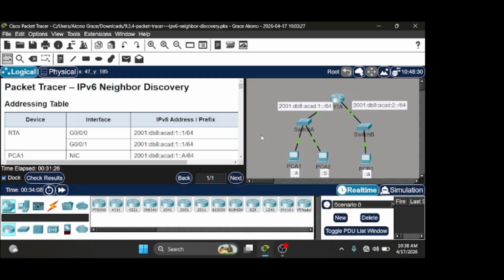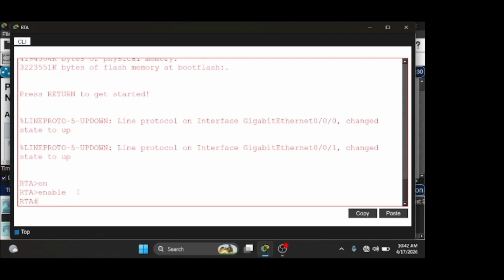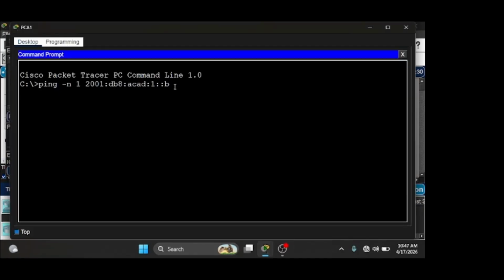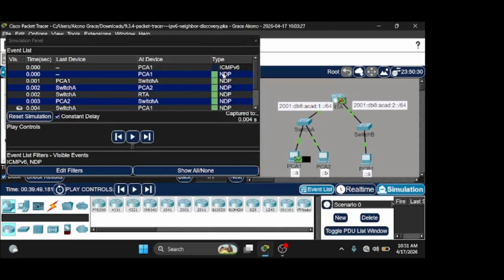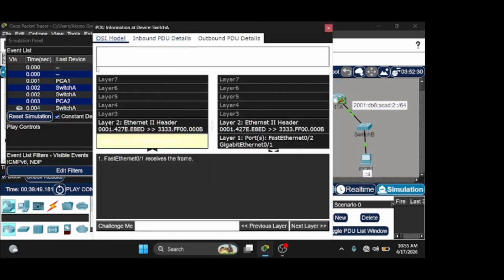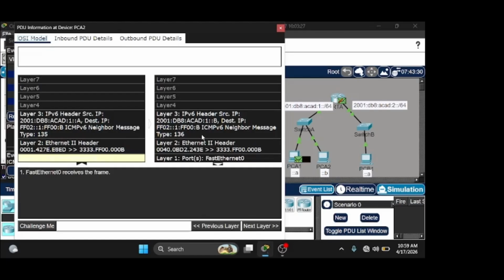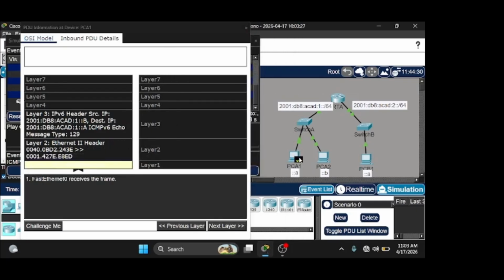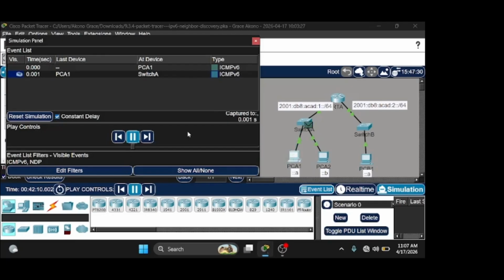IPv6 Neighbor Discovery Explained | Live Packet Tracer Lab (CCNA) - Part 1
In this video I break down IPv6 Neighbor Discovery live in Packet Tracer. You will see exactly how a device finds the MAC address of another device using Neighbor Solicitation and Neighbor Advertisement.

Based on Cisco Netacad ITN 9.3.4

Part 2 (Remote Network) coming soon.

Follow me on X: @NetworkQueenX